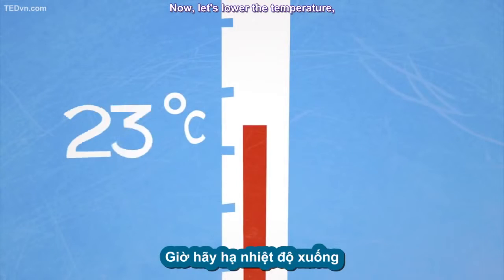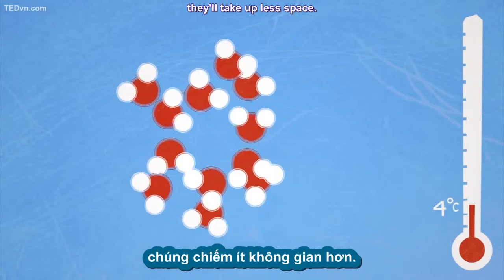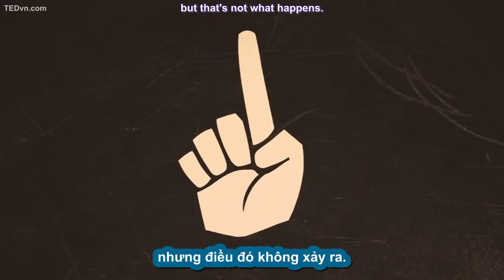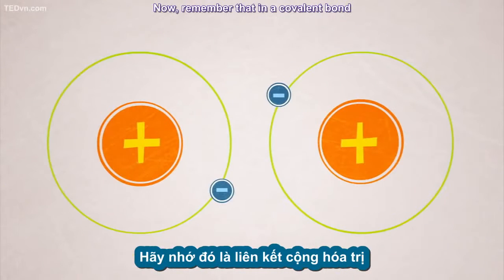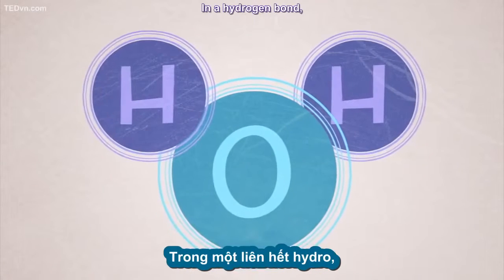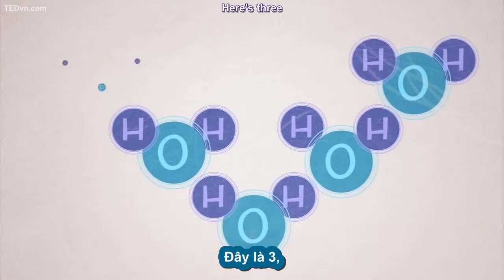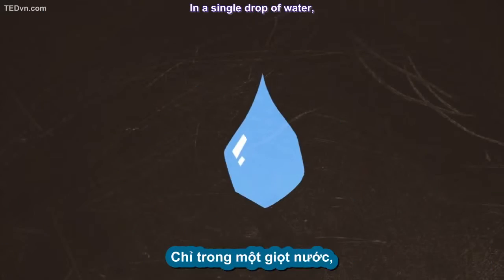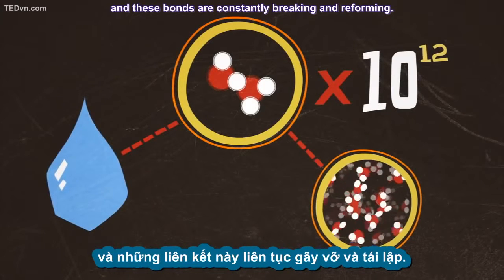TED Ed Vietsub Tại sao nước đá lại nổi George Zaidan & Charles Morton